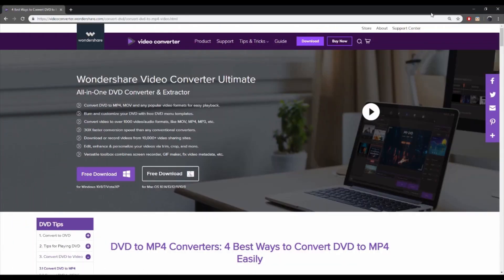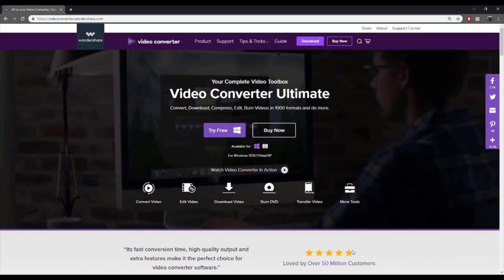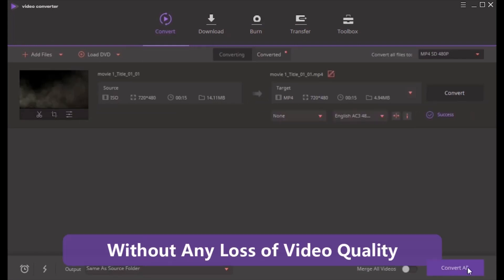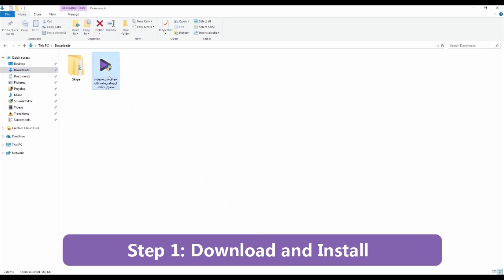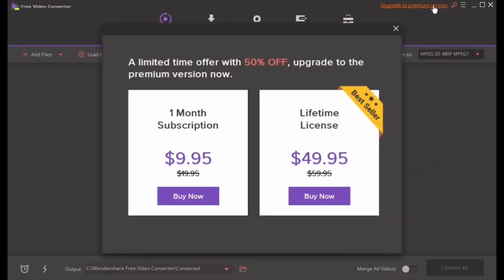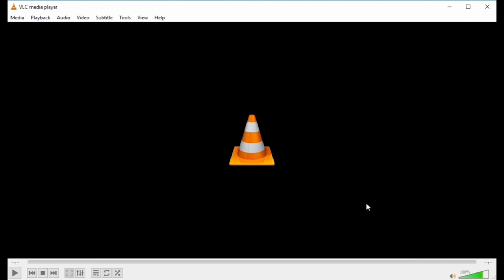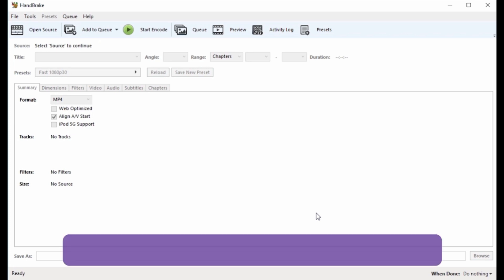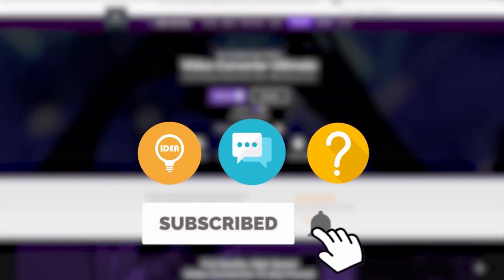2020 - 4 Best Ways to Convert DVD to MP4 Easily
To handle all your queries on how to convert DVD to MP4, we have shortlisted the best 4 methods.

If you have a huge collection of your favorite videos on DVDs, then you are restricted to enjoy watching them only when there is access to a DVD player or PCs with DVD playing options. So to make your videos compatible with all types of media players and devices, you can convert DVD to MP4.